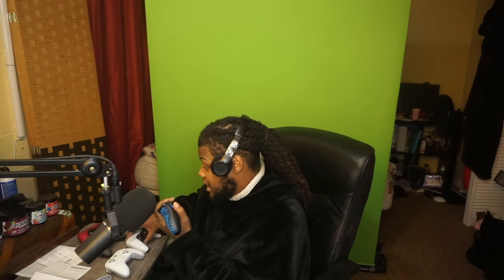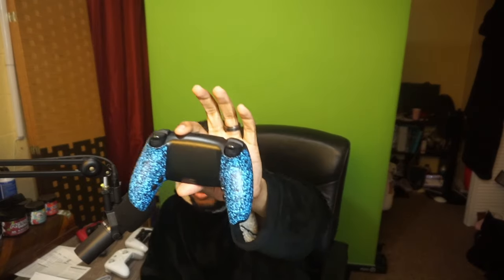THIS IS THE BEST CONTROLLER I HAVE EVER USED! | CINCH GAMMING CUSTOM CONTROLLER UNBOXING!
My Setup Gear:

Shure SM7B
GO XLR
Sony a5100
Sony a6000
Yamaha Speakers
Stream Deck
Avermedia Live Gamer 4K
Wave XLR
GALAXY LIGHT
GREEN SCREEN

EVERYTHING USED TO BUILD PC